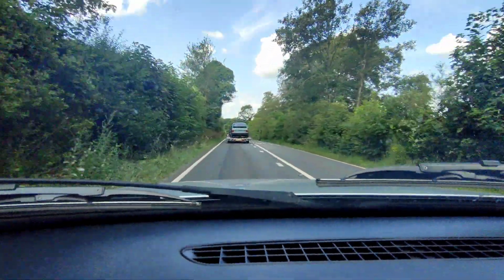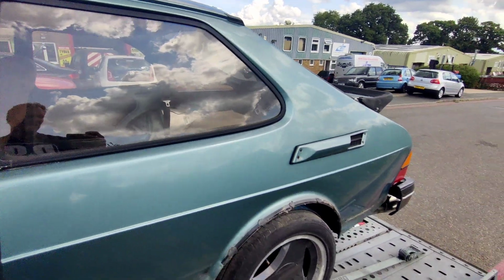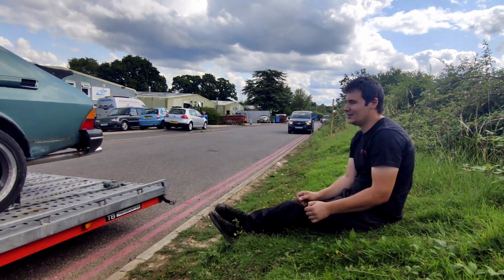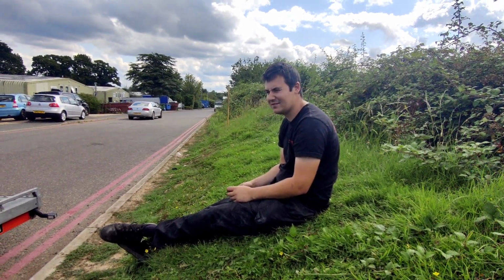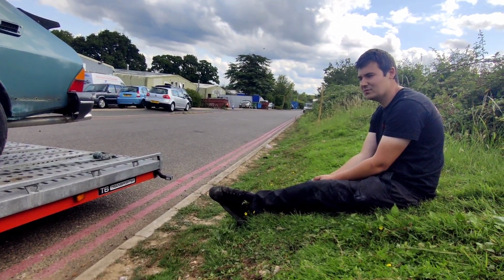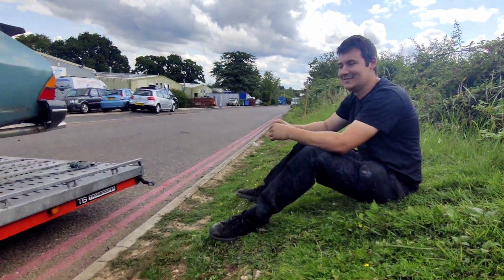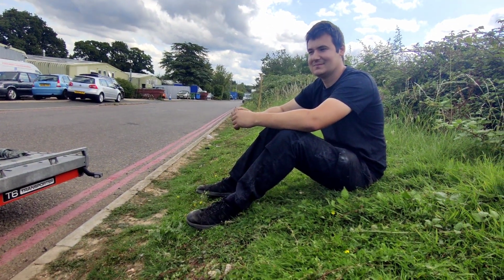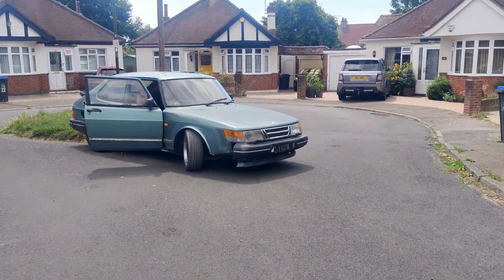SAAB 900 T16 rescue (ep31): pondering plans!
Well, it's home from the welders, via Illusion  (the body shop) where James Cribb (from Cribb's Speed Shop) and I sat and mulled over the plan of action for it from this point onwards...

Sunshine, a SAAB, some free time and lots of car chat, the perfect way to begin a summer holiday 😁😎